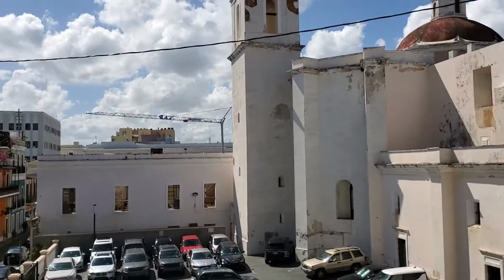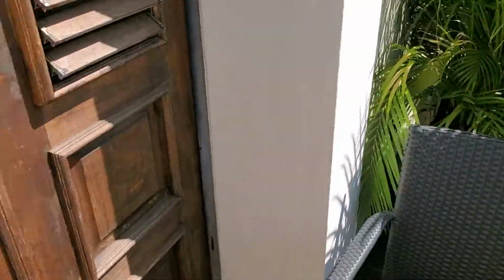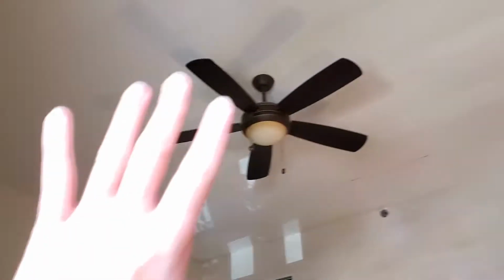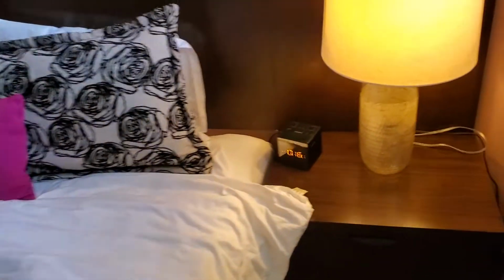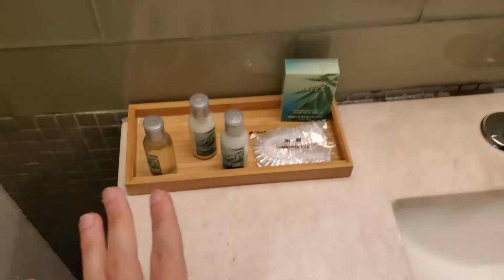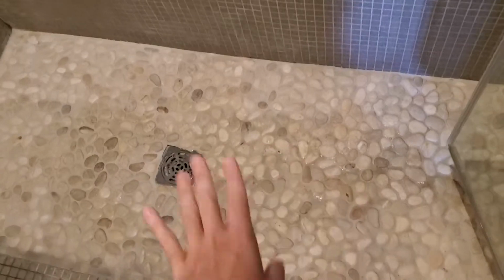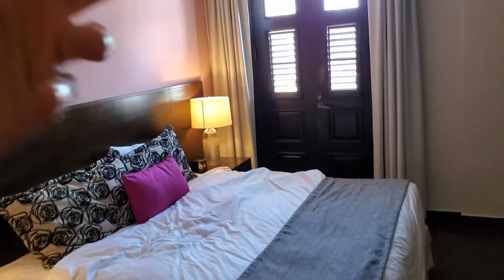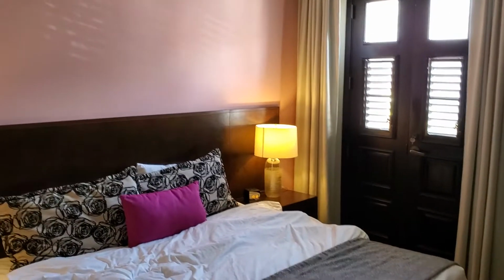Decanter Hotel - San Juan‎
GREAT HOTEL REVIEWS [EP. 44]

106 Calle San José, San Juan, 00901, Puerto Rico

Nestled in the heart of Old San Juan stands a lovingly restored 19th century colonial-style building, the elegant and charming Decanter Hotel. A four-story landmark built around 1880, offers 20 hotel guest rooms and suites, with exquisite décor and decadent fine dining. Experience the best of this magical city from our hotel, located just steps from the Cathedral of San Juan Bautista and many other cultural attractions, savory restaurants and vibrant nightlife.